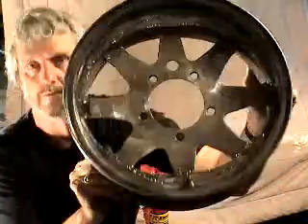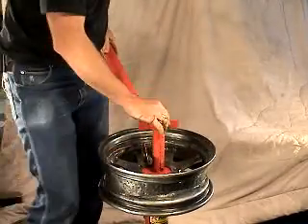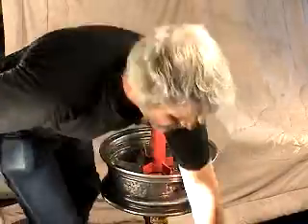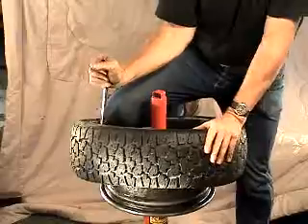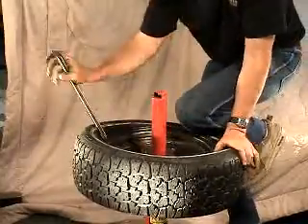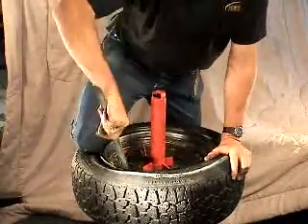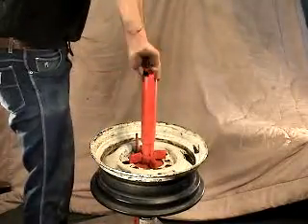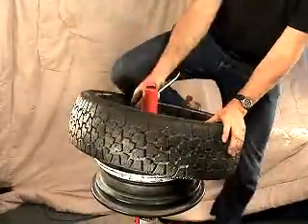©ne Piece Run Flat Tire Rim, ordinary tire mounting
One Piece Run Flat Tire Rim performs emergency run flat capability like Humm Vee split rim run flat technology, but tire changing is safe, fast and equally easy like for any one piece rim. mechanicalinnovation(at)yknet.ca